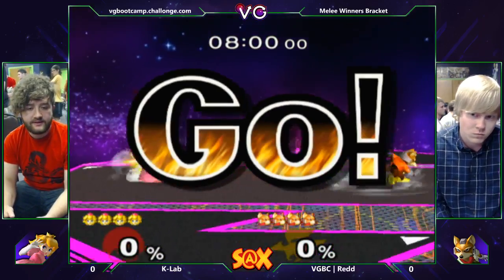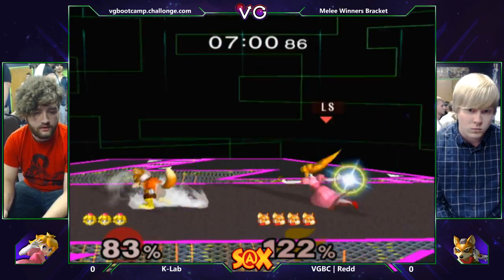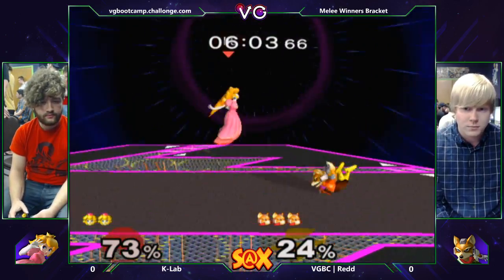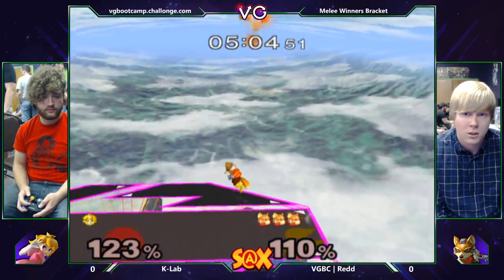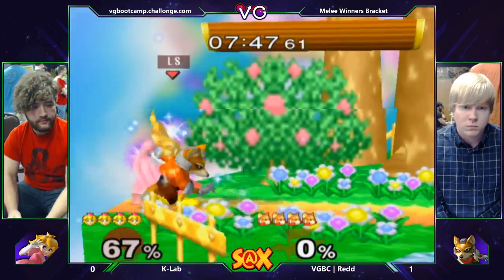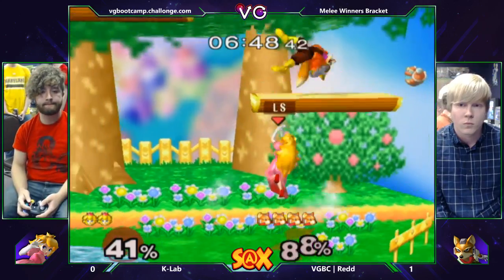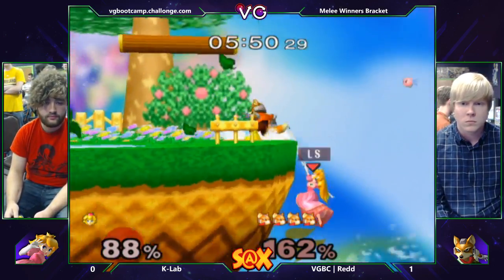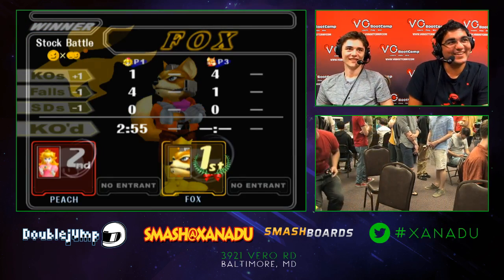S@X - K-Lab (Peach) Vs. VGBC | Redd (Fox) SSBM Tournament - Smash Melee